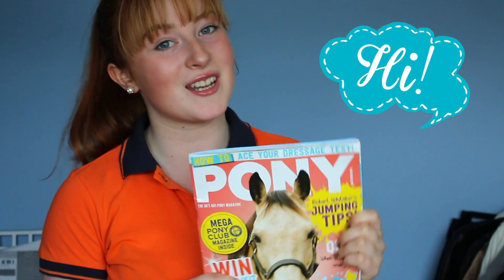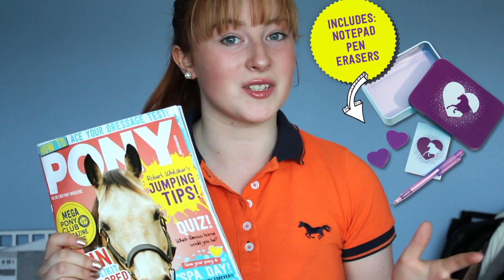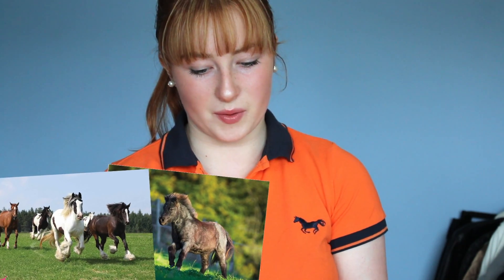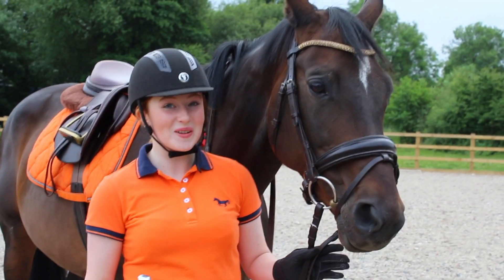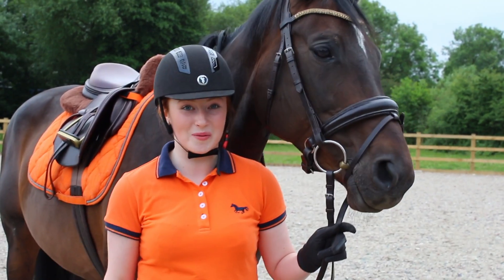Alanna's PONY vlog – August issue